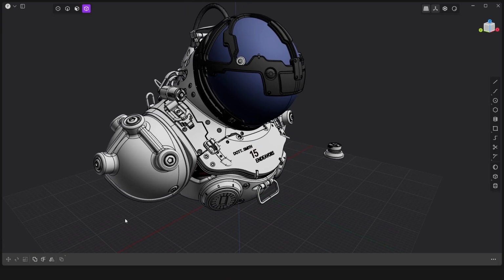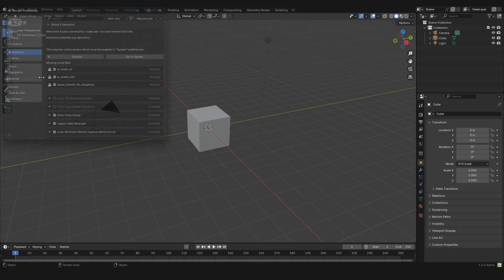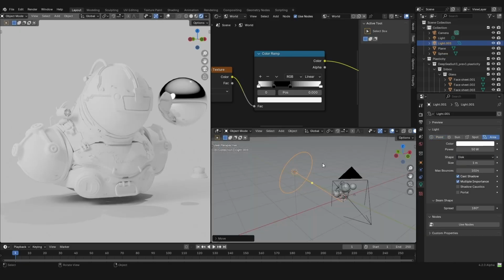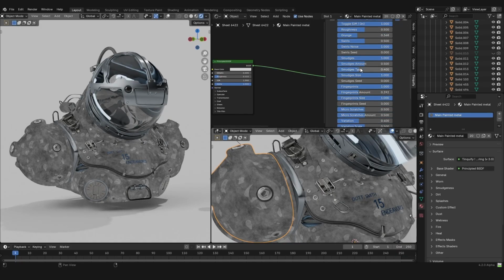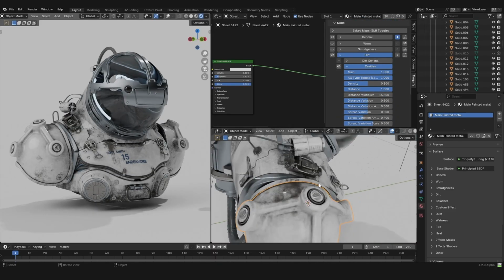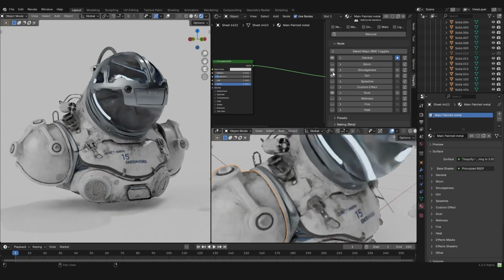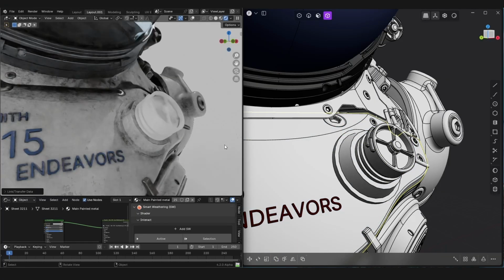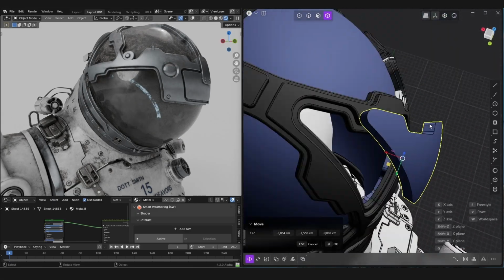Smart Weathering 3.0 - Tutorial - Plasticity and Blender bridge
In this tutorial, we will learn about the workflow you can have when using Plasticity, Blender and Smart Weathering together to create a realistic 3d model for concept art projects or game production. This is the fastest workflow you can currently have between the modeling phase and the texturing one. Possible with the bridge add-on that Plasticity offers and the procedural nature of Smart Weathering to get realistic textures without the need to worry about UV’s, importing, exporting or to redo the texture work.

00:00 - 00:33 | Intro
00:35 - 01:10 | Plasticity and Blender bridge setup
01:11 - 01:38 | Basic setup
01:39 - 03:33 | Using Smart Weathering
03:34 - 04:56 | Plasticity bridge in action
04:57 | Outro